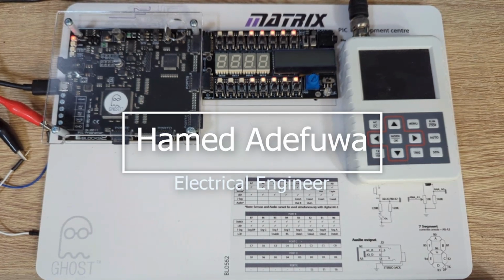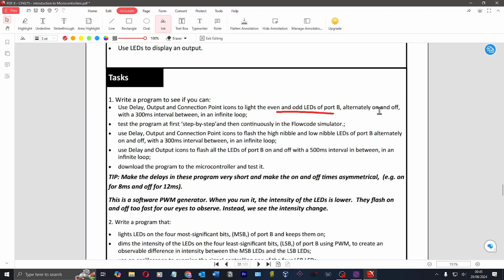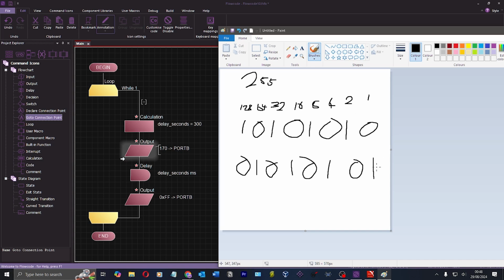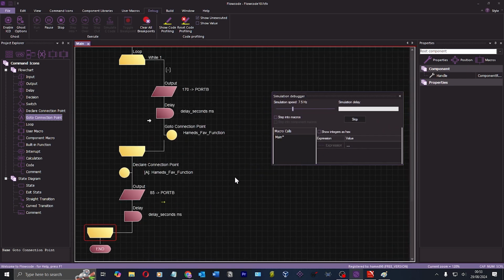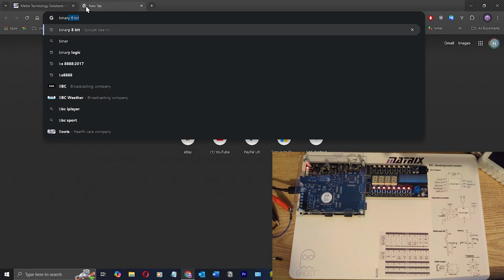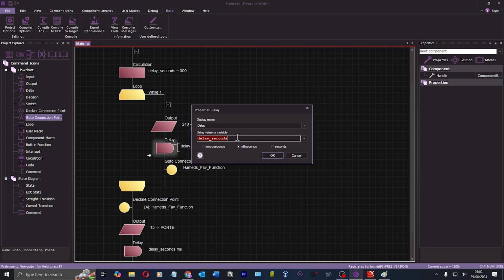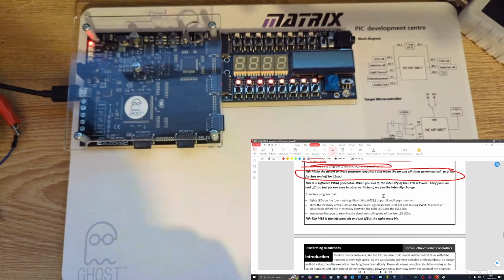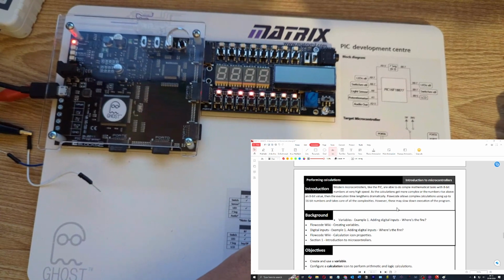Connection Points - Learning Microcontrollers with EBlocks & Flowcode #10